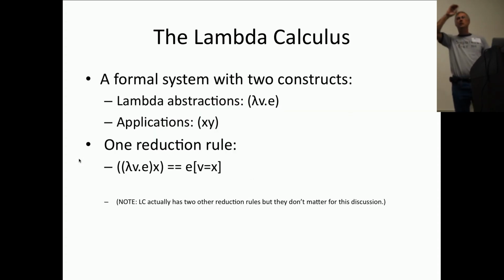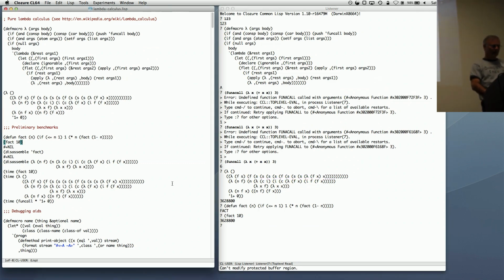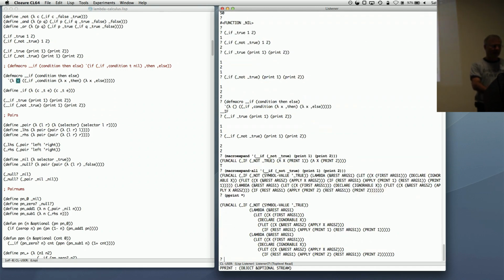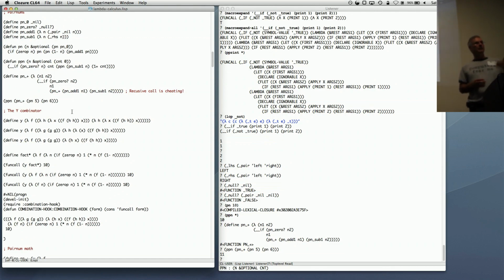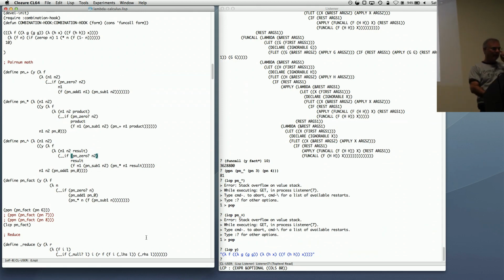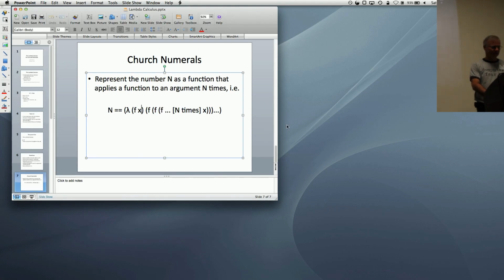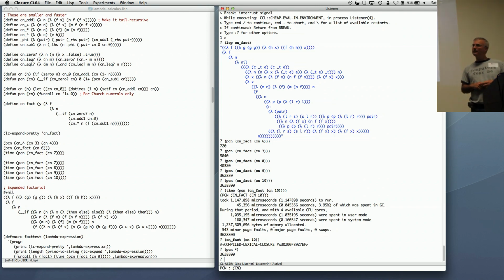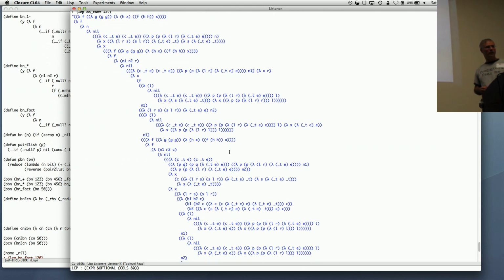The Lambda Calculus for Fun and Factorials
by Ron Garret

Sat 17 Oct 2015
Hacker Dojo
Mountain View, CA

Abstract

The lambda calculus is widely known but also widely misunderstood.  It it considered by most coders to be nothing more than a theoretical curiosity and not really useful for anything by itself.  In this talk, I show how to write a factorial function in pure lambda calculus, i.e. using nothing but lambdas, in a way that is actually efficient enough to compute the factorial of ten in a few seconds.  Seeing how this is done can provide deep insights into functional programming, compilation, and other useful programming techniques like CPS-conversion.

Notes

The camera used to record the sound and video of the speaker during this presentation stopped about every twelve minutes, so there are three gaps of a few seconds each in this video.  Also, it overheated right at the end, so the end is abrupt.